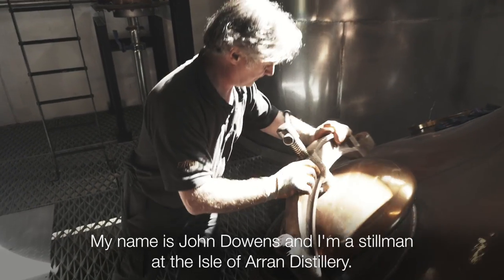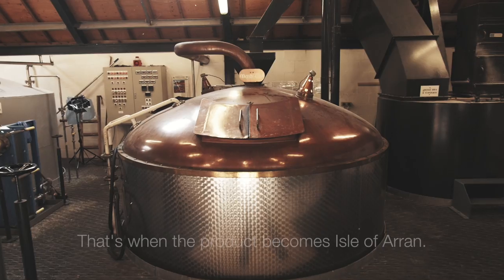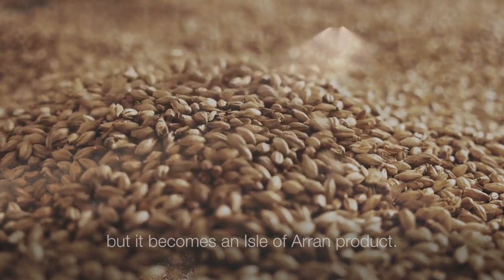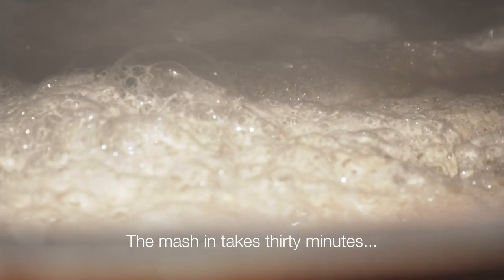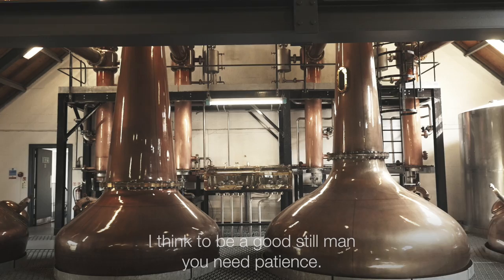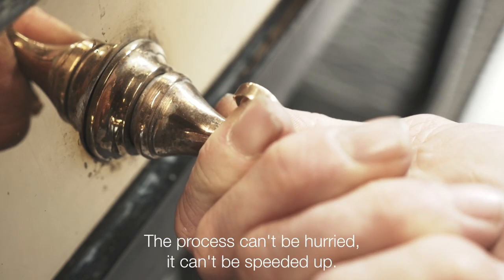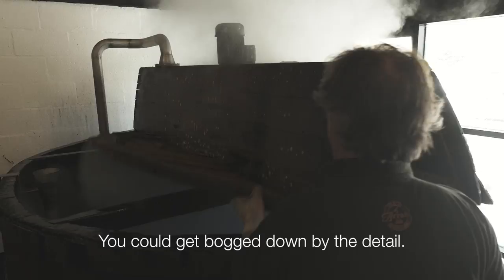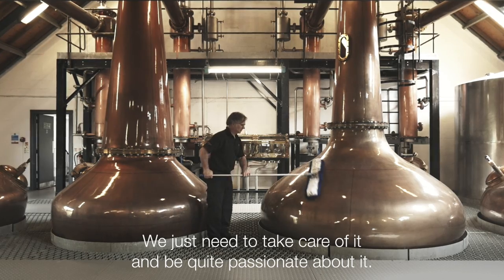Isle of Arran Distillers - John Dowens 2017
Stillman John Dowens talks about what he likes best about his job, and what makes Arran Whisky so special.